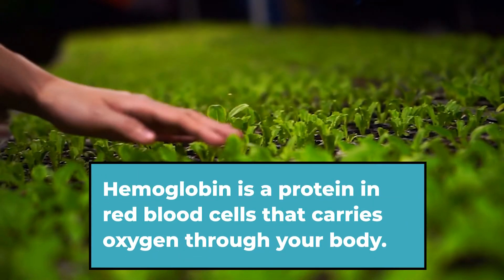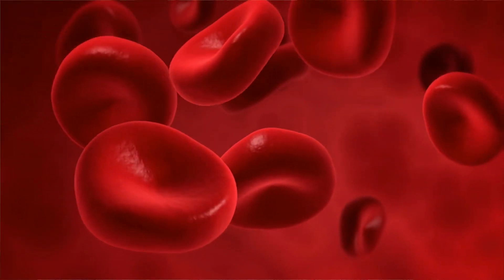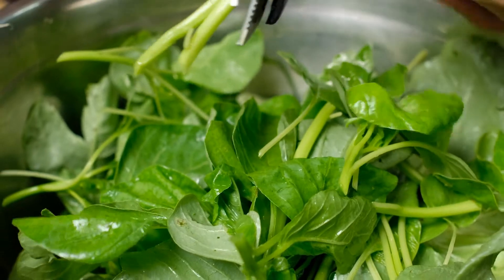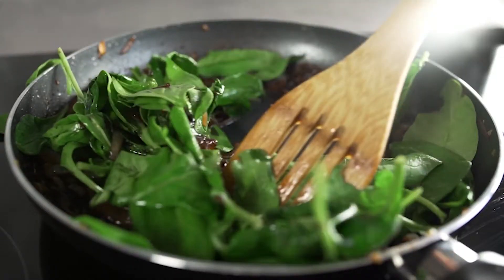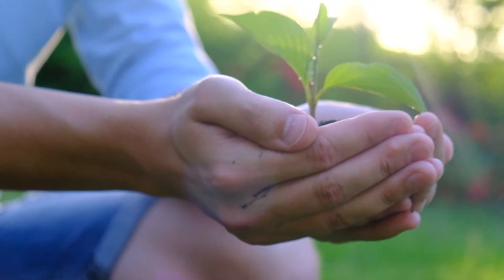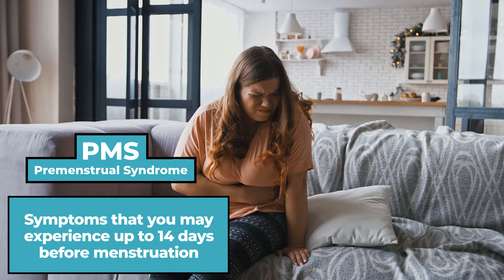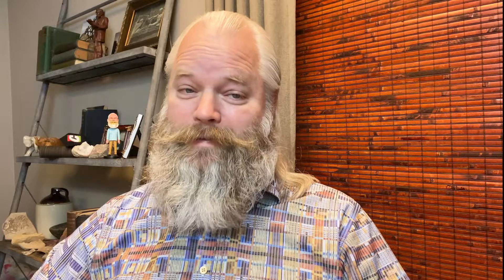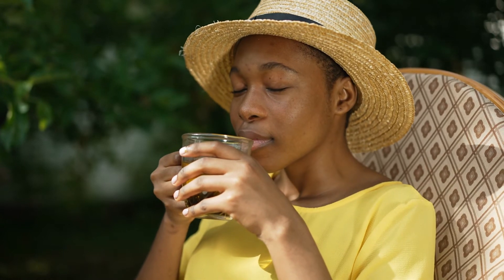Doctor Reacts to RIDICULOUS Tiktok Health Tips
There's a lot of people sharing health advice on Tikok, but not all of it is accurate! In this video Dr. Martin reacts to a number of Tiktok health tips and shares some REAL medical advice!

At the practice of Tim Martin M.D. in Abilene, Texas, patients of all ages — from infants to seniors — can get comprehensive medical care. Dr. Martin, or Tim as his patients affectionately call him, and his team welcomes new and existing families to the clinic.

Patients of the practice value the team’s willingness to listen and spend time with them during every single visit. Dr. Martin and his friendly team assess each patient’s health in the context of their real lives, so patients can expect effective, lasting results and overall improved health.